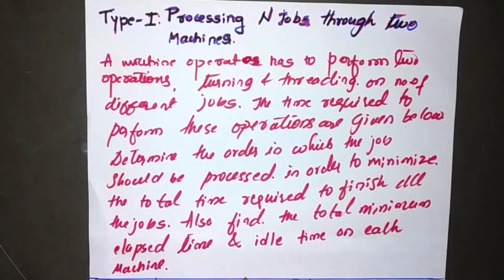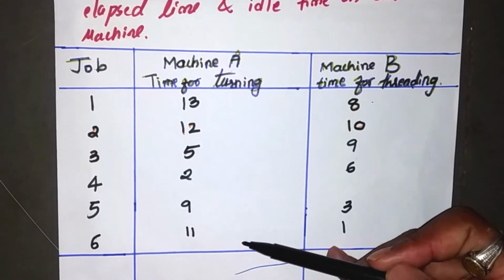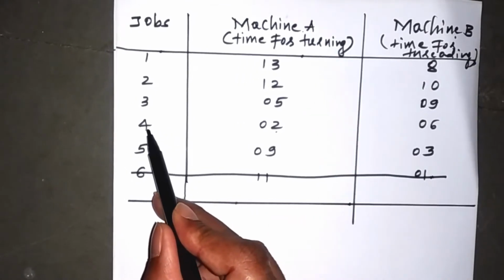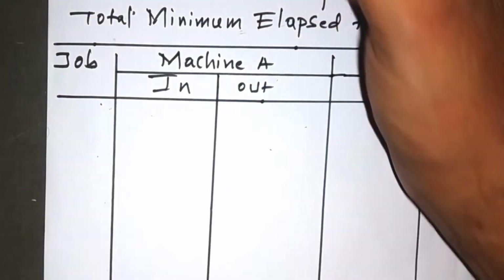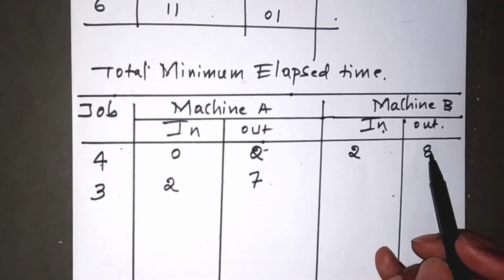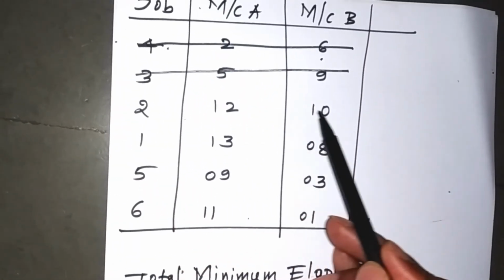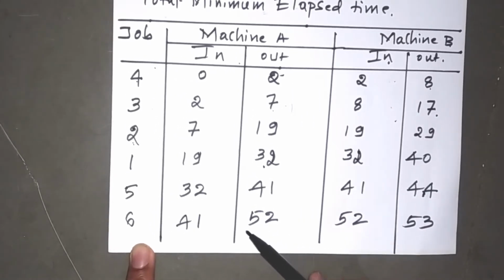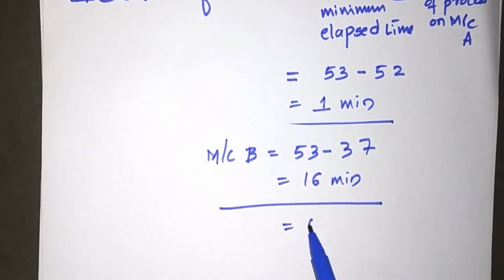Learn How to Sequence "n" Jobs through 2 Machines- Sequencing in Operational Research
This video will teach you how we can sequence "n" jobs on two machines.
Sequencing problem from operational research subjects helps to find the optimum sequence of the jobs and also helps to find Minimum elapsed time and idle time for the machine,
The video will provide the simple technique to solve Sequencing problem from operational Research Subject.
If your looking for Video on LPP Formulations and Graphical Method.Here below we have video Links